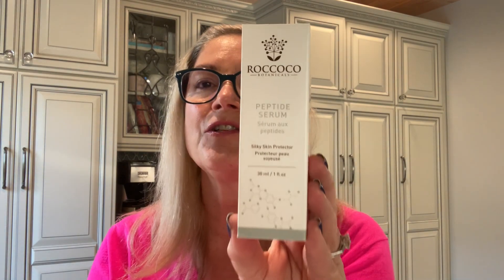Winter skincare tips